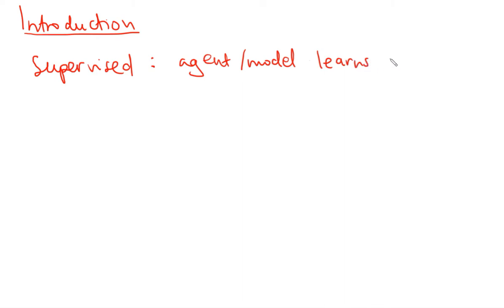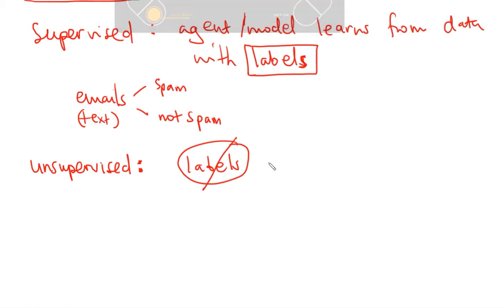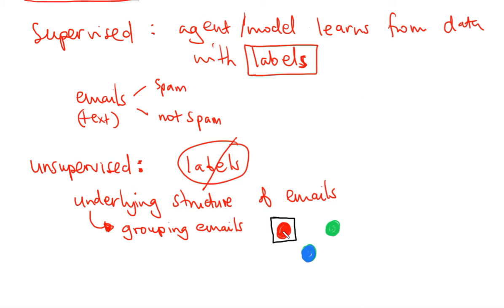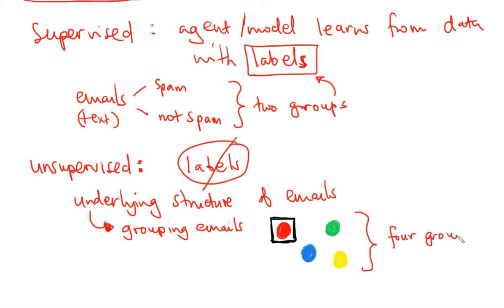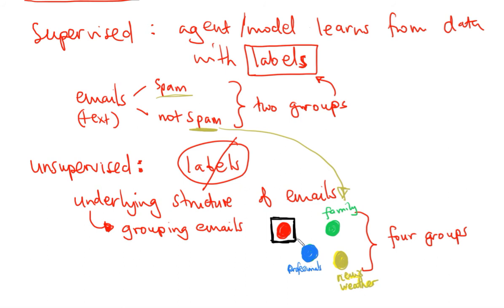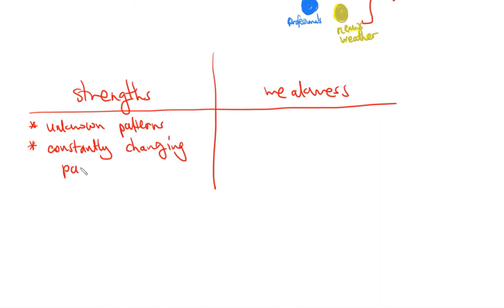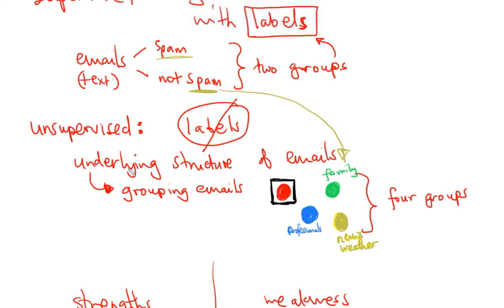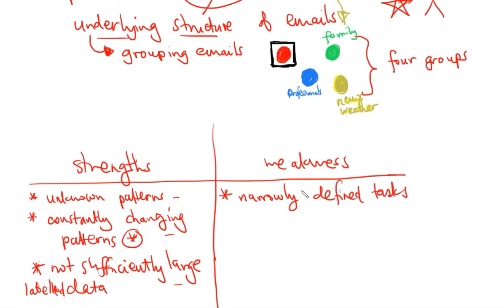Supervised Learning vs Unsupervised Learning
In this first video of this new course, we discuss the differences between Supervised Machine Learning and Unsupervised Machine Learning